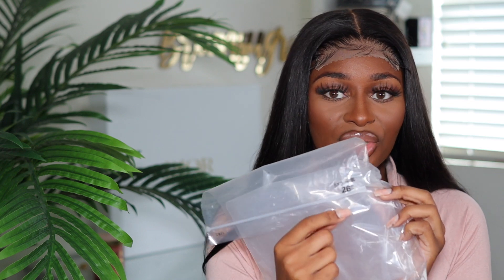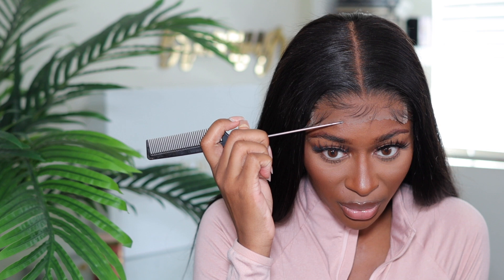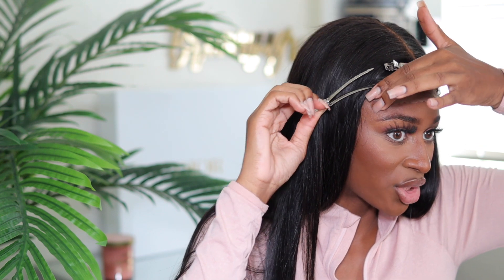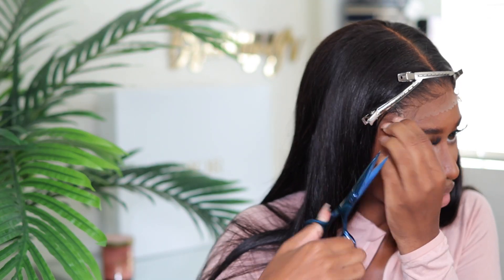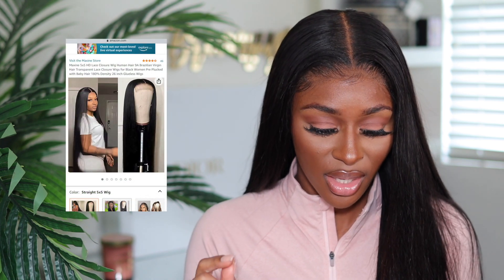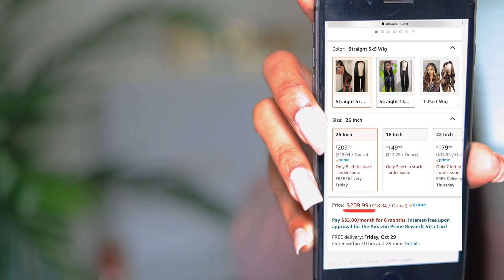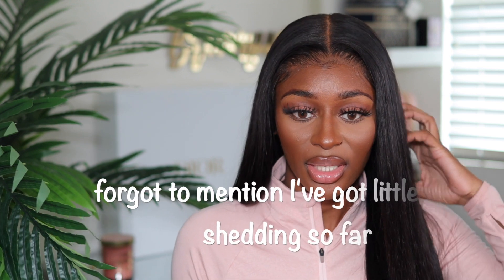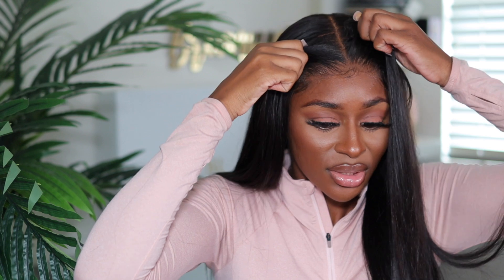BEST AFFORDABLE WIGS ON AMAZON | *MUST HAVE* Silky Straight HD Lace Wig | Amazon Prime Hair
Be sure to watch in HD 1080p

💁🏾‍♀️Interested in purchasing one of my wigs or having me make you a customized wig ?

‼️‼️ ‼️‼️ Since this wig has went out of stock and came back they’ve definitely change the quality of the hair and for that reason I no longer recommend many of you have been buying it recently and saying how terrible it is and that’s unfortunate because that was not the same hair that I received when I ordered. So here’s a Way better recommendation for the same wig type that is still affordable that I recommend instead of this one 👉🏾

❕MORE AFFORDABLE WIGS ON AMAZON❕